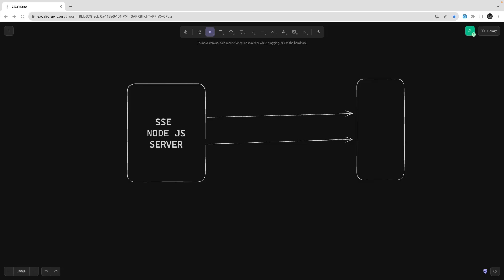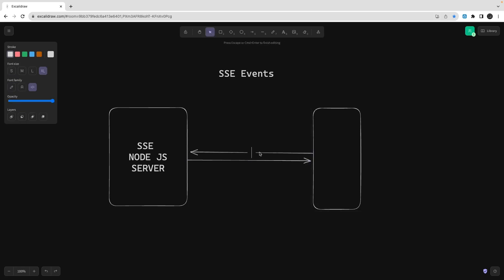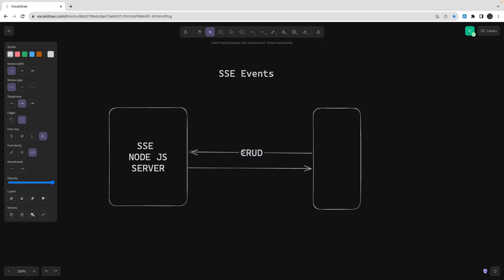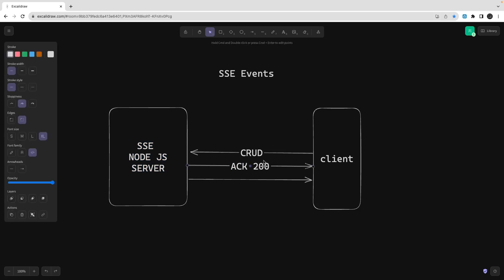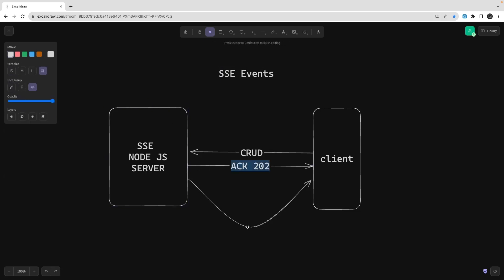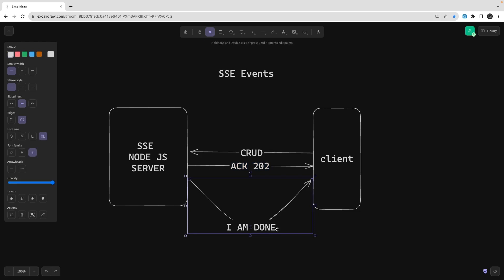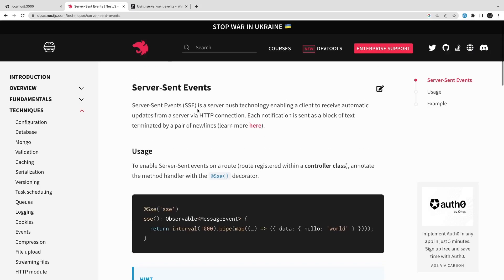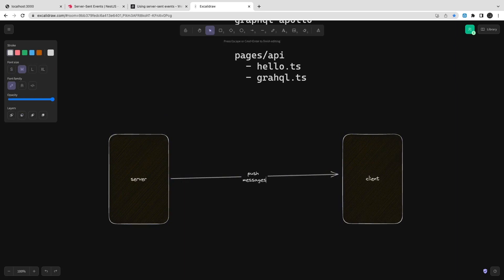Deep Dive into NestJS SSE (Server-Sent Events): A Complete Guide #27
Hi Everyone,

Server-Sent Events. Server-Sent Events (SSE) is a server push technology enabling a client to receive automatic updates from a server via HTTP connection.

In Second Module #02, we will talk about all these things

🔥 what is in the advanced Nest JS Course

- Nest JS DTO Validation - nested DTO's and data transform
- Nest JS Config Module
- Nest JS Migration Setup with Knex/typeorm/prisma
- Nest JS API caching
- Nest JS with External Services Like Kafka and Elastic Search, or any database or Redis
- Nest JS with Azure or S3 for upload and download files
- Nest JS with SQS and SNS
- Nest JS with Redis
- Nest JS with other Microservices
- Nest JS Request/Response Handling.
- Nest JS handling Middleware for Routes
- Nest JS Custom Response Interceptor
- Nest JS Swagger for all type of Response and Error Codes
- Nest JS with Rabbit MQ Microservices
- Nest JS CQRS  @nestjs/cqrs
- Nest JS CRUD using @nestjs/crud
- Nest JS Types of Tests cases
- Nest JS with Graphql
- Nest JS with Prisma and Graphql
- Nest JS with TypeORM or Sequelize
- Nest JS with Prisma ORM
- Nest JS with Sequelize  ORM
- Nest JS with External services
- Nest JS with Dynamic Modules
- Nest JS with Mongoose for API development
- Nest JS with Rollbar for External error  Logging
- Nest JS auth and authz
- Nest JS Dynamic Modules
- Nest JS Powerful DI framework
- Nest JS Building REST & Graphql Service
- Nest JS with web sockets
- Nest JS dev tools
- Nest JS external service Integration
- Nest JS API Monitoring and perf checks
- Nest JS security
- Nest JS with Nest JS Microservices Kafka, Grp, Rabbit MQ

⭐️ Crash Courses ⭐️